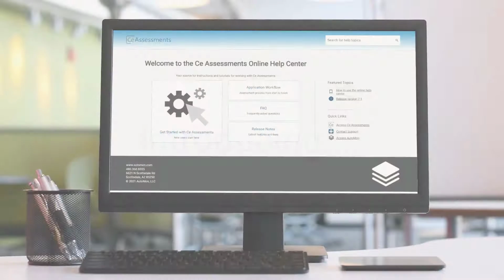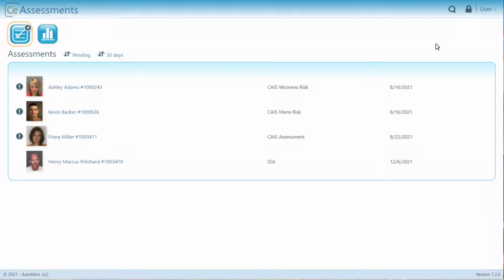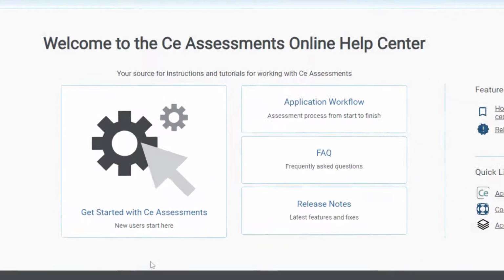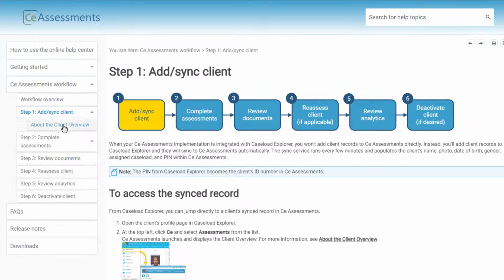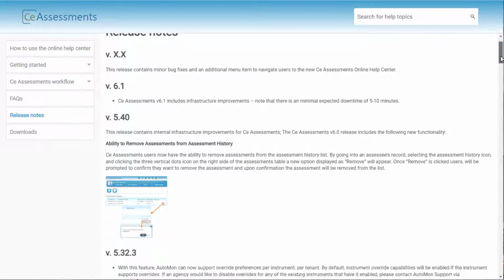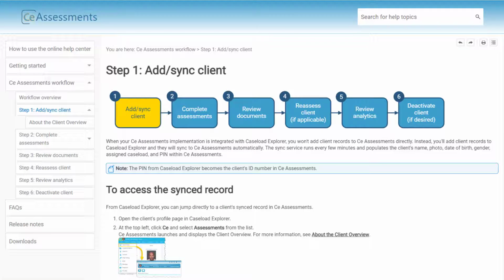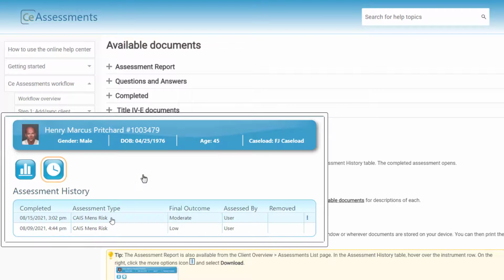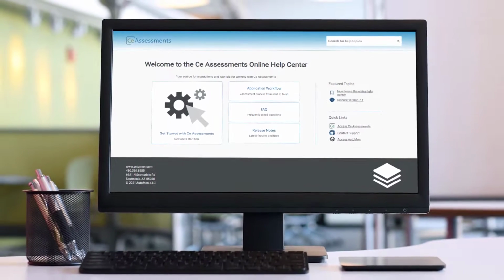Ce Assessments: How to Use the Online Help Center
Learn how to use the Ce Assessments Online Help Center to find step-by-step instructions and tutorials for using Ce Assessments. In this video, we cover how to access the Online Help Center, how to browse and search for help topics, and how to use the reading features. Whether you're a brand new or experienced user, the Online Help Center will help you get the most out of Ce Assessments.